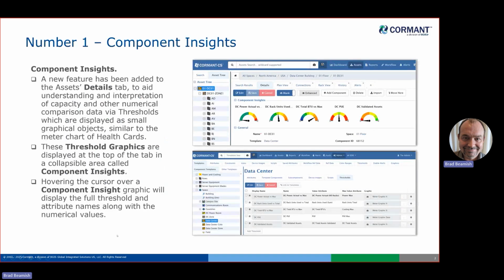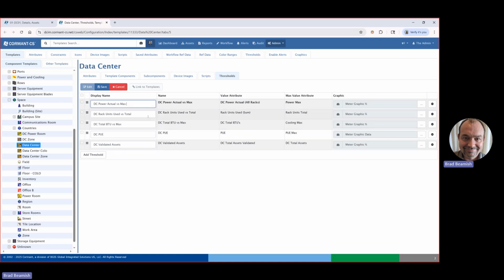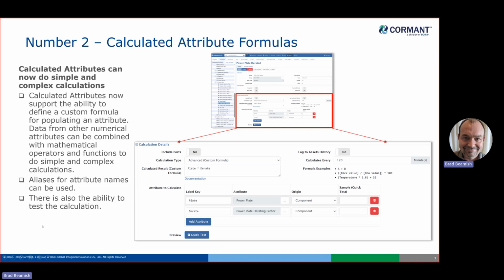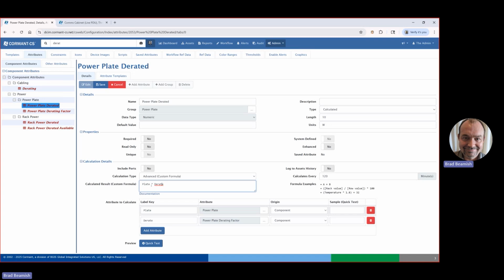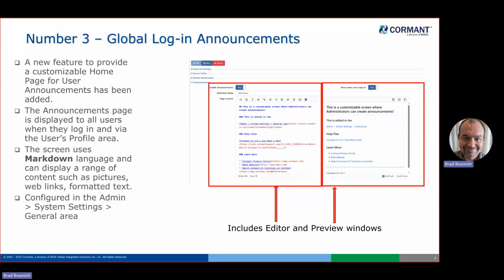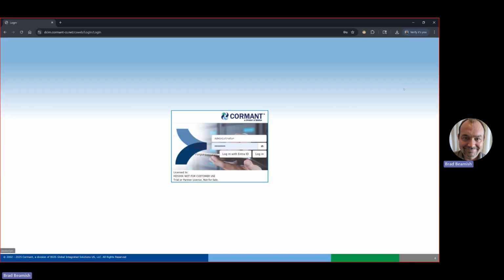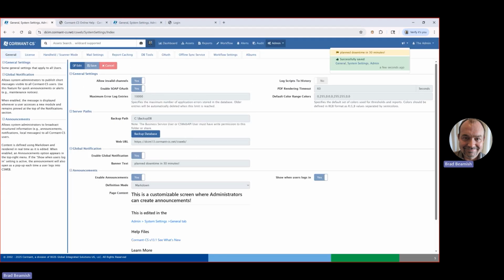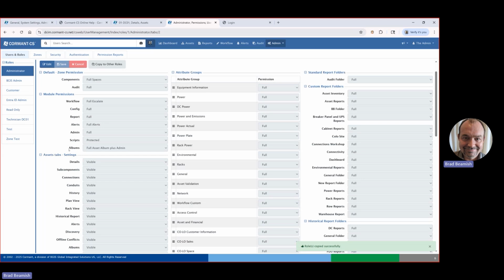Top 5 New DCIM Features of 13.0 and 13.1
Discover the Top 5 new features in Cormant-CS v13 and v13.1, developed by BGIS, and see how these enhancements improve data center infrastructure management (DCIM).

In this video, we walk through powerful updates designed to enhance visibility, automation, and user experience across your data center operations.

New DCIM Features:
Component Insights – Visual threshold indicators for faster capacity analysis
Calculated Attribute Formulas – Create custom formulas using simple or complex calculations
Global Log-in Announcements – Deliver important updates directly to users at login
Global Notifications – Send real-time alerts to all users across the platform
Attribute Sorting by Role – Customize attribute display order based on user roles

These features are designed to help IT, facilities, and data center teams improve efficiency, reduce manual work, and gain better insights into their infrastructure.

With growing demands on data centers, having intelligent tools like Cormant-CS DCIM ensures better decision-making, improved capacity planning, and enhanced operational awareness.

00:00 Introduction
00:27 Feature 1 – Component Insights
07:02 Feature 2 – Calculated Attribute Formulas
16:28 Feature 3 – Global Log-in Announcements
22:04 Feature 4 – Global Notifications
24:19 Feature 5 – Attribute Sorting Order
28:08 Summary & Closing